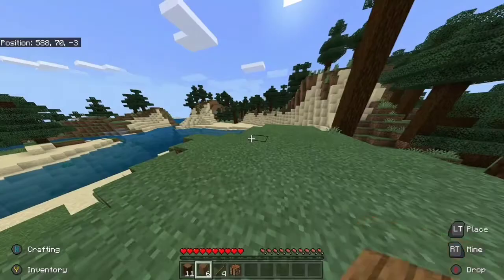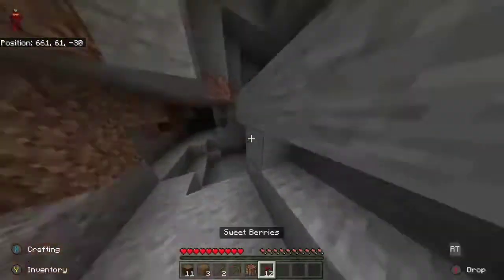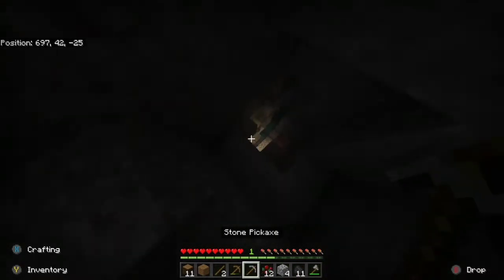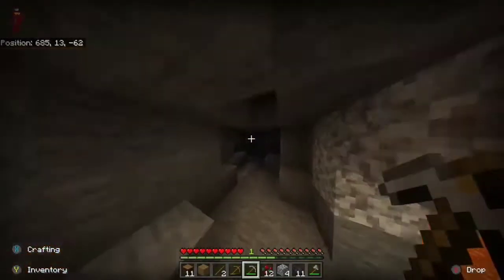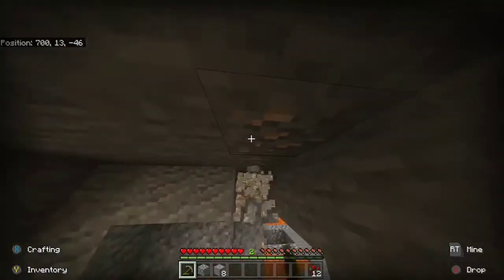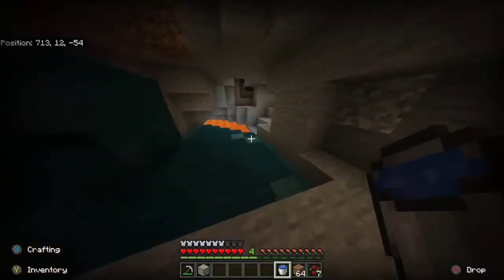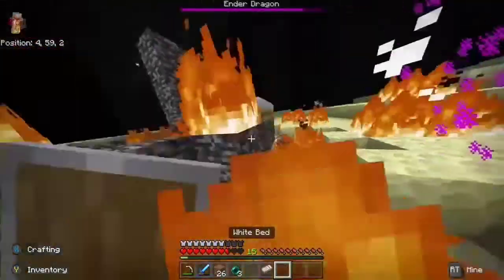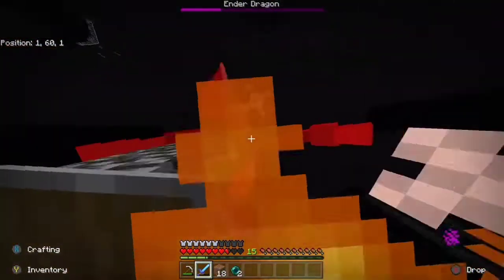Beating Minecraft On The LUCKIEST Seed On 1.16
Minecraft Seed(For Bedrock Only)
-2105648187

Like The Music? Links are down below.